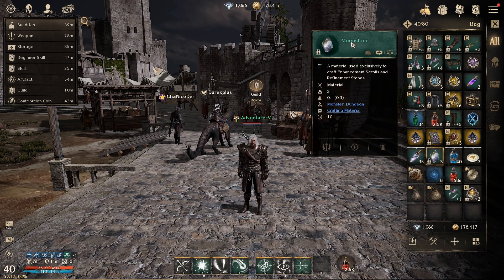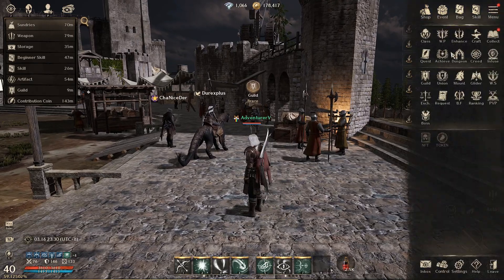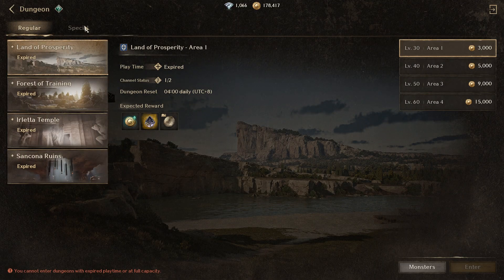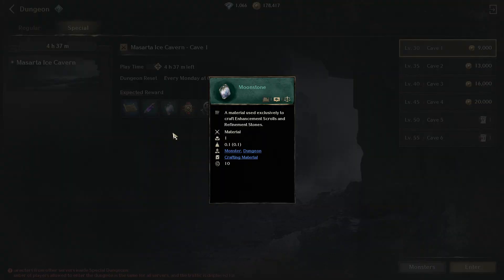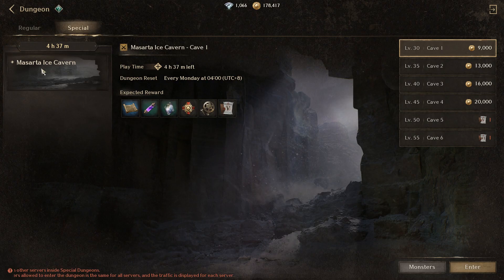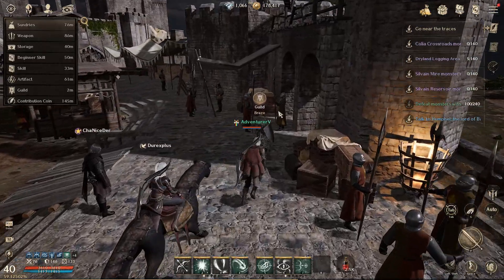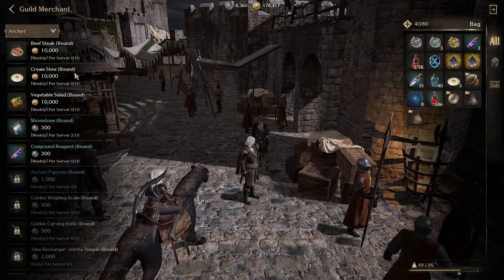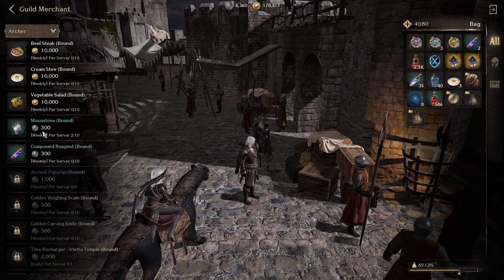How get Moonstone in Night Crows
Ways to get Moonstone

NIGHT CROWS is a cross-platform (PC/Mobile) MMORPG based on Unreal Engine 5. It features a 13th-century European world setting and storyline, high-quality graphics, and exhilarating battles using Gliders. NIGHT CROWS implemented multi-tokenomics and character NFTs using blockchain technology.
Grand Opening March 03/12/2024
Available on: Google Play Store / Apple Store